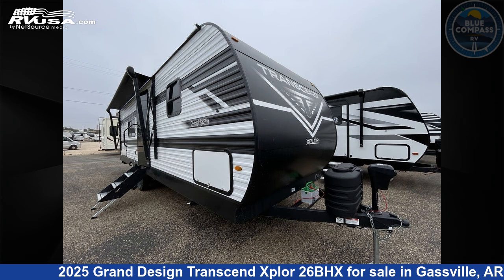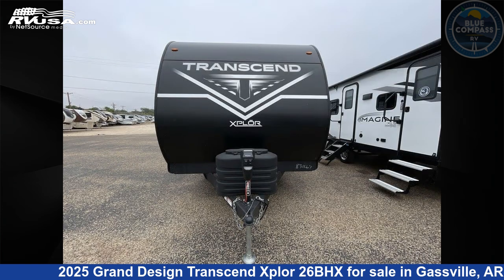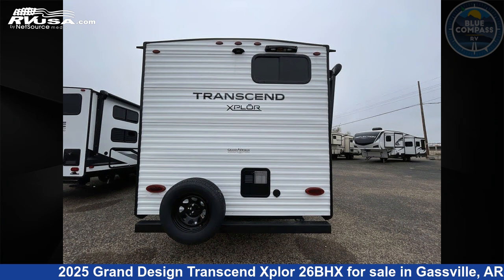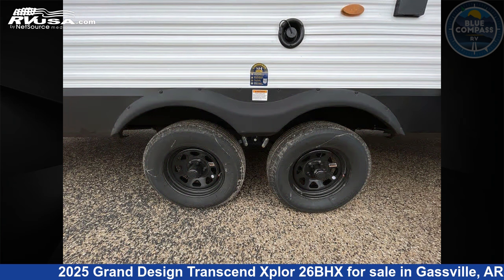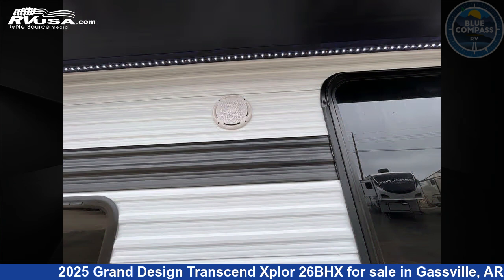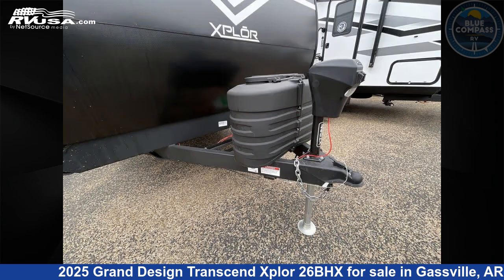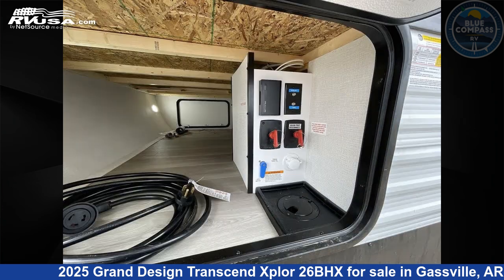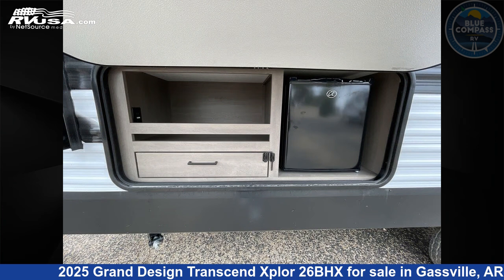Incredible 2025 Grand Design Transcend Xplor Travel Trailer RV For Sale in Gassville, AR | RVUSA.com